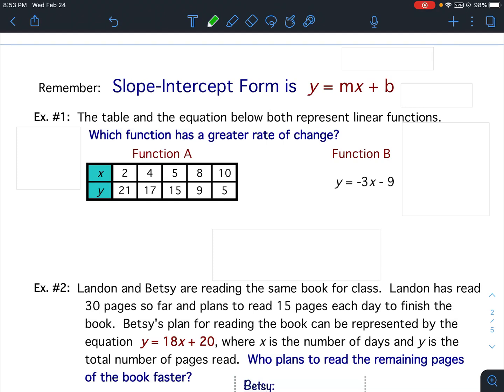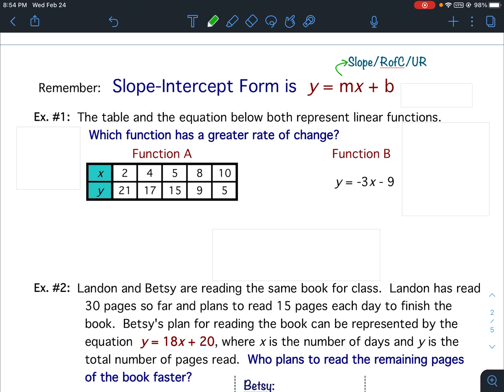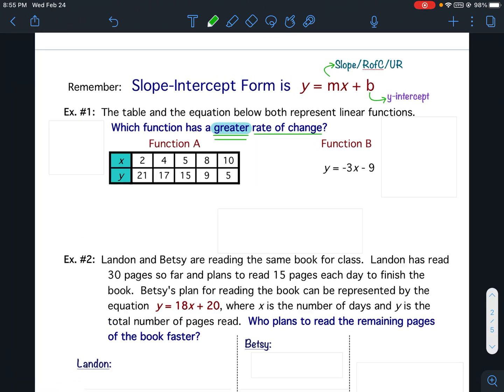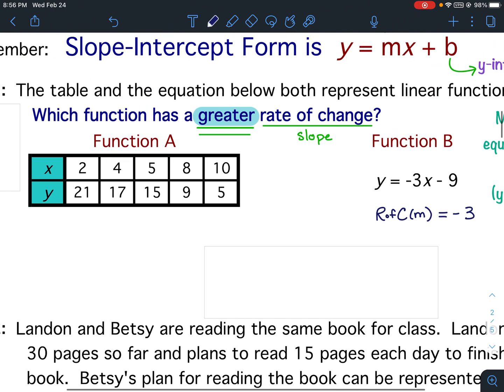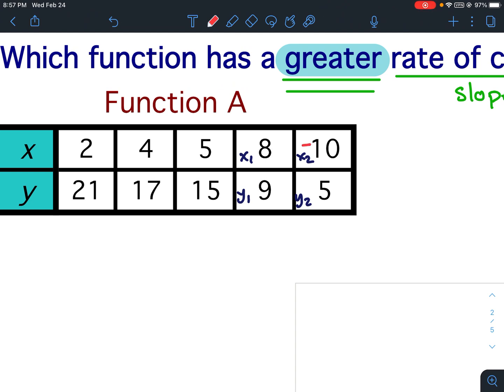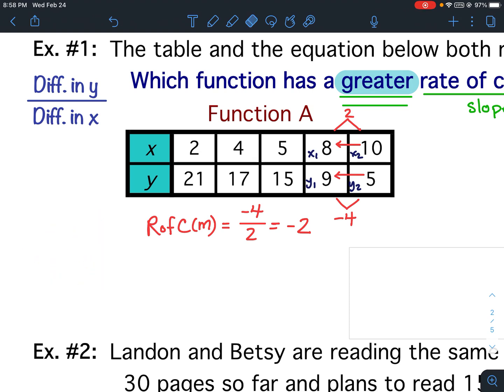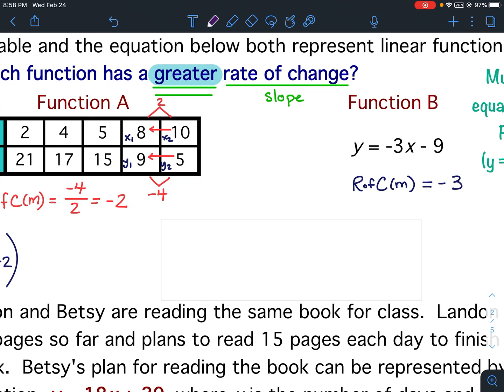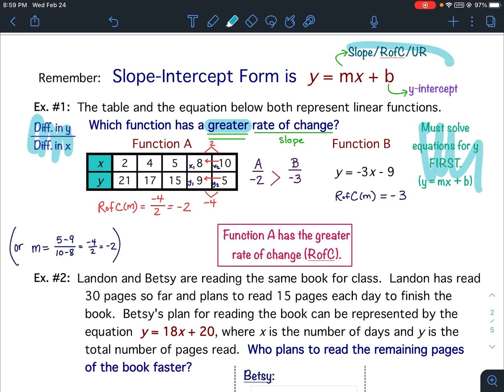Comp. Functions (13) NOTES: Ex. #1